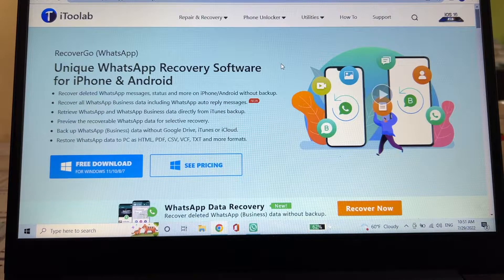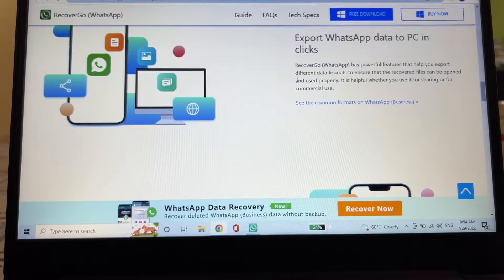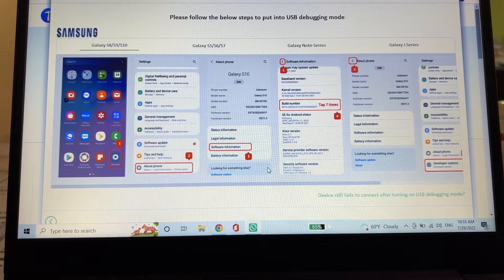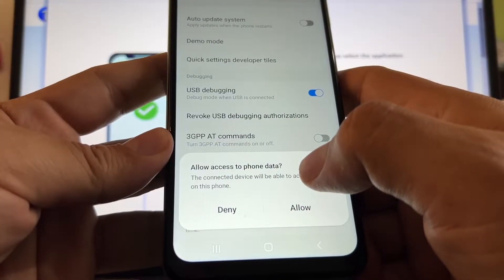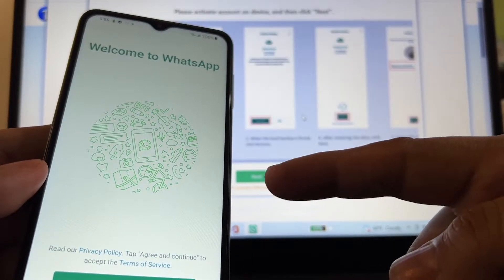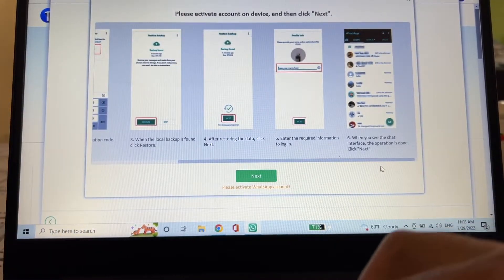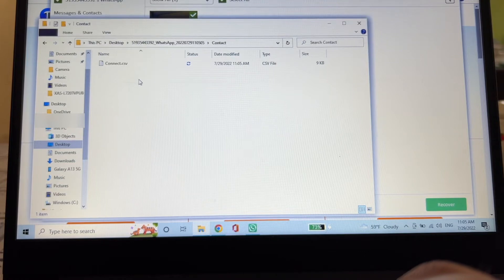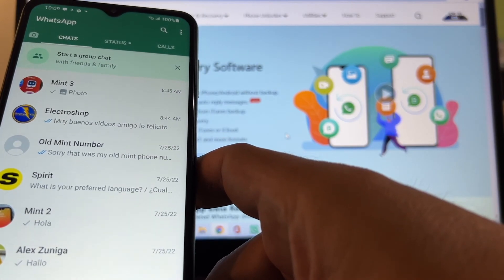How to recover WhatsApp deleted messages in iPhone & Android - RecoverGo WhatsApp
Unique WhatsApp Recovery Software for iPhone & Android
Recover deleted WhatsApp messages, status and more on iPhone/Android without backup.
Recover all WhatsApp Business data including WhatsApp auto reply messages. new
Retrieve WhatsApp and WhatsApp Business data directly from iTunes backup.
Preview the recoverable WhatsApp data for selective recovery.
Back up WhatsApp (Business) data without Google Drive, iTunes or iCloud.
Restore WhatsApp data to PC as HTML, PDF, CSV, VCF, TXT and more formats.

Savior of deleted WhatsApp data
As the number one WhatsApp data recovery software, RecoverGo(WhatsApp) is able to recover almost all WhatsApp and WhatsApp Business files, including messages, contacts, photos, status, stickers, etc. More importantly, restoring all the data does not require a backup.

Messages
Photos
Videos
Audios
Stickers
Voice notes
Docs
Links & more

WhatsApp recovery in any cases
Regardless of the circumstances under which you lost your WhatsApp or WhatsApp Business data, RecoverGo (WhatsApp) can help you recover it. No more worrying about losing important WhatsApp data from iPhone and Android.

Accidental deletion
Software update issues
Device damaged
Device lost
Jailbreak issues
Unknown problems

Restore WhatsApp data from iTunes Backup
Unlike restoring WhatsApp data directly from iTunes backup, RecoverGo (WhatsApp) offers a more concise approach. It accurately scans WhatsApp data in iTunes. Moreover, you can selectively choose items from the list for backup, which saves you a lot of time.

Export WhatsApp data to PC in clicks
RecoverGo (WhatsApp) has powerful features that help you export different data formats to ensure that the recovered files can be opened and used properly. It is helpful whether you use it for sharing or for commercial use.

High-speed WhatsApp data recovery
RecoverGo (WhatsApp) uses advanced technology to help you recover deleted WhatsApp or WhatsApp Business data quickly. This is more convenient for most WhatsApp business users, they can use it to recover important messages or call logs in a few minutes to avoid losing collaboration opportunities.

No technical expertise required
Recover deleted WhatsApp messages, photos, videos and other files with RecoverGo (WhatsApp) can be easily finished within 3 steps.